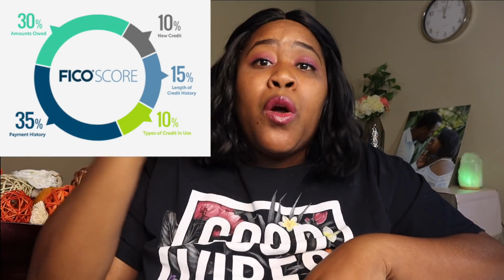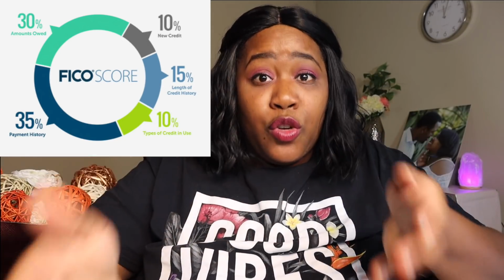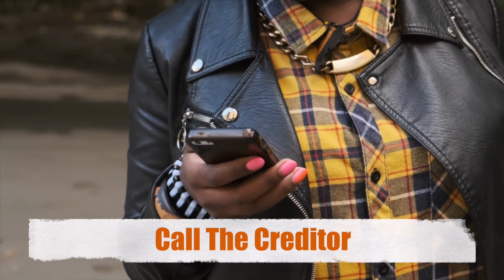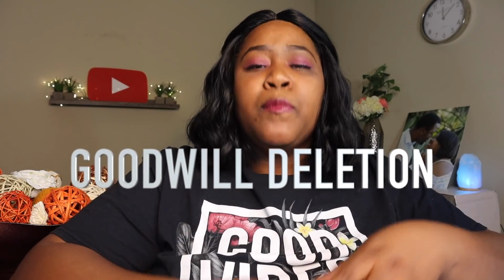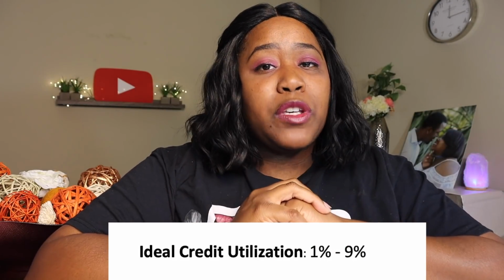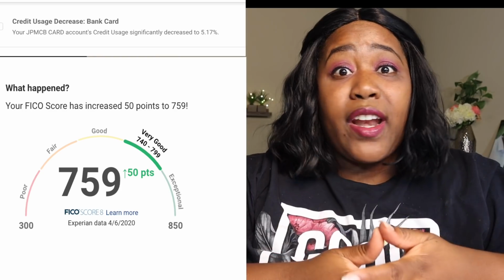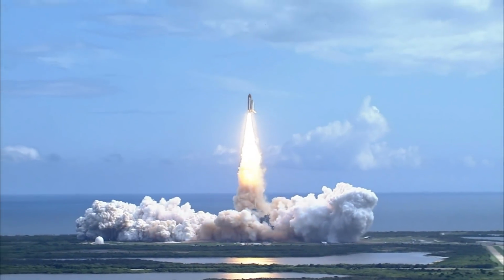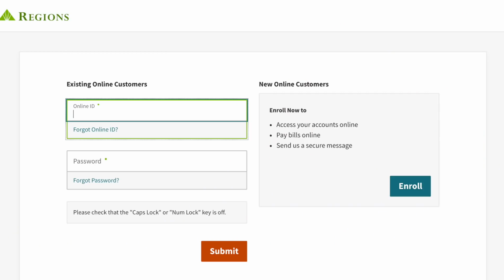Credit Repair Tips to Increase Your Score Fast | Increase Your Credit Score in 30 Days or Less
In 30 days I increased my credit score by 100 + points on my own & I want to share with you the 4 tips that helped me to increase my credit score fast. And these are things that actually work.

I was able to raise my credit score from a 572 to a 781 in under a year

There were some things that I noticed that raised my credit score fast and I want to share with you what I did. This is for all of my DIY credit repair/Self Credit repair YouTube family out there that don't want to pay someone else a ton of money to fix your credit. I'm here to tell you that you don't have to.

With the current COVID-19 pandemic going on I understand that money becomes a huge factor when it comes to repairing your credit. Thats why I am sharing 2 absolutely free ways to increase your credit score. One of these things you can do today and get an instant credit boost.

One thing this pandemic gives most of us who have extra time on our hands is the chance to research credit repair tips and allows us the time to really research repairing our credit.

I do  have to let you know that Credit building/credit repair is not an overnight thing. It takes time but there are some credit repair tricks that you can do to get a quick credit boost.

Here at Journey Nation, any time we discover anything in life that works for us we come and share it with you first.